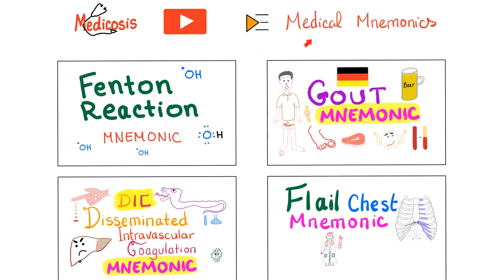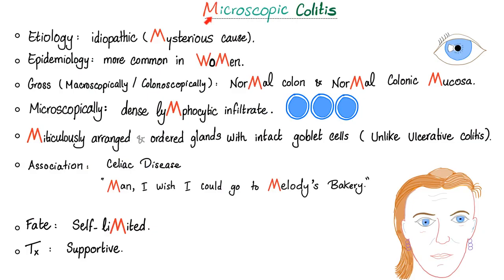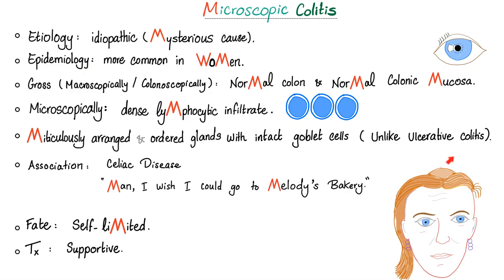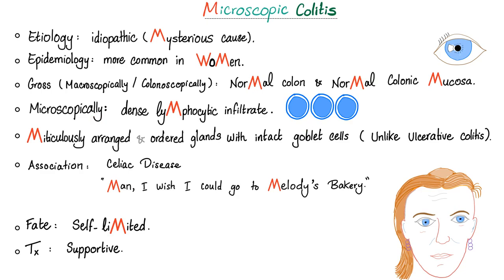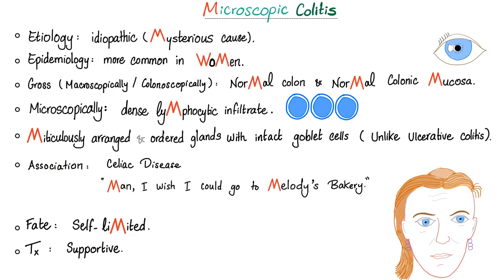Microscopic Colitis Mnemonic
Microscopic Colitis Mnemonic. Medicosis Medical Mnemonics.
Celiac Disease. Ulcerative Colitis vs Crohn's Disease.

Happy studying!!